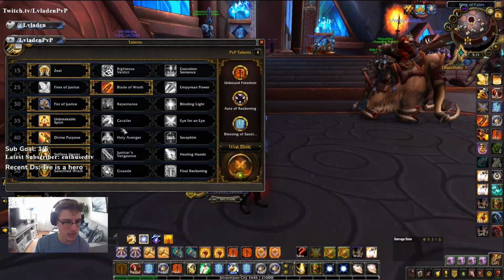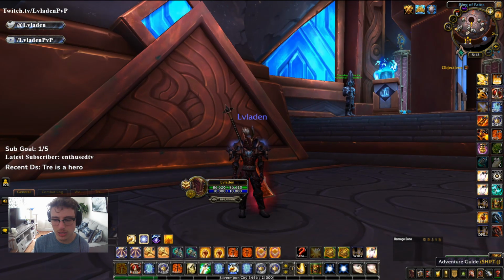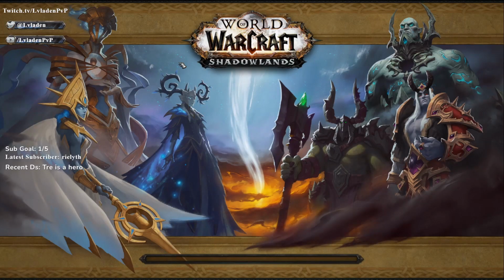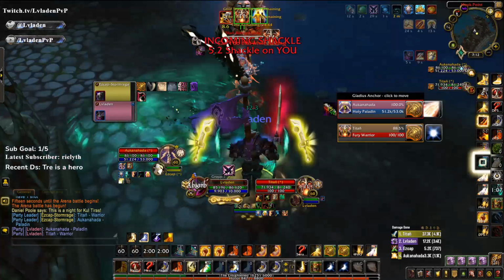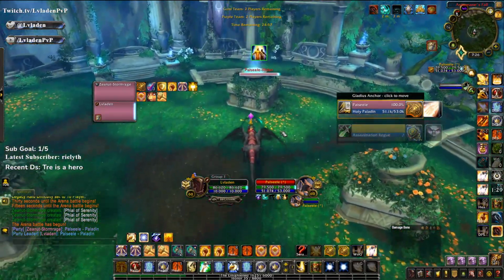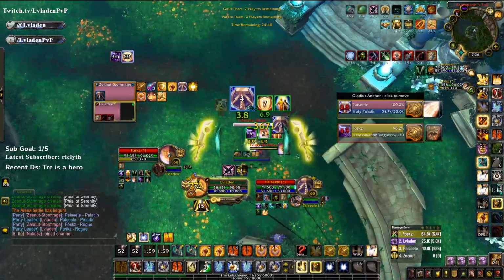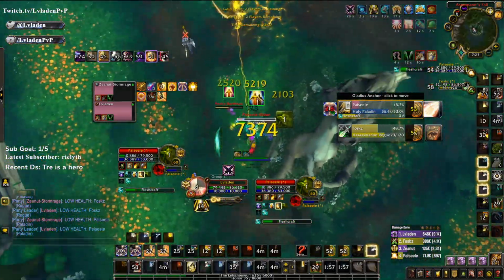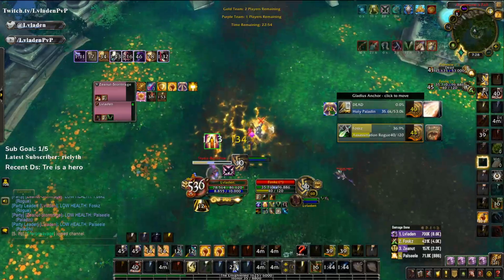Swifty and Lvladen Take On The Arena! Ret Paladin PvP - Double DPS 2v2 WoW Shadowlands 9.2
Donations not required but very appreciated as I am currently working to get YouTube ad license back and have fat student loan debt haha